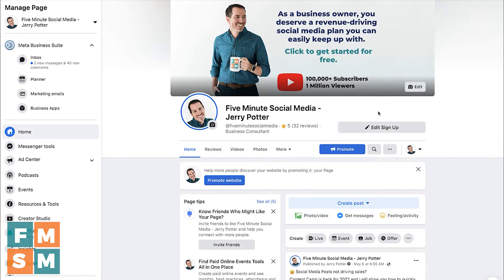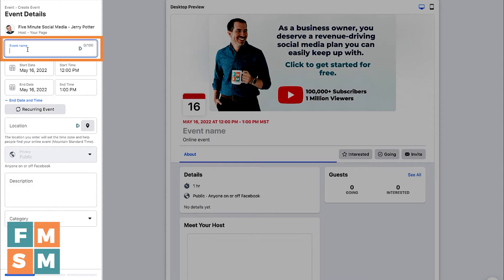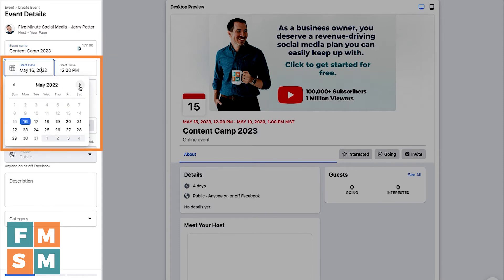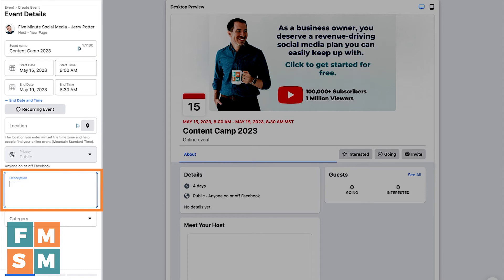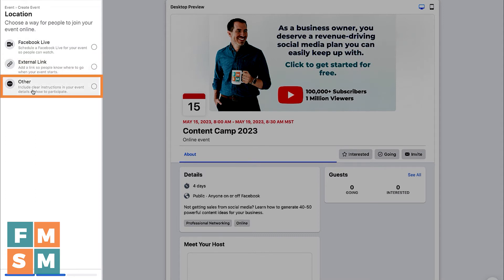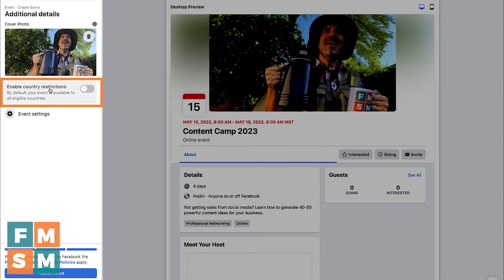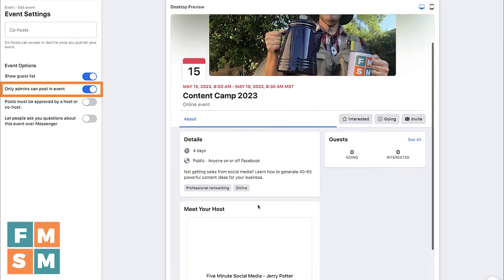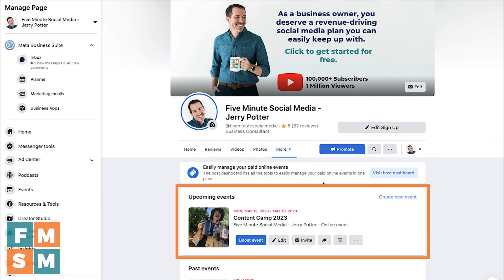How To Create A Facebook Event On A Business Page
In this Facebook Event Tutorial, I'll show you how to create a Facebook Event on a Business Page, step-by-step.